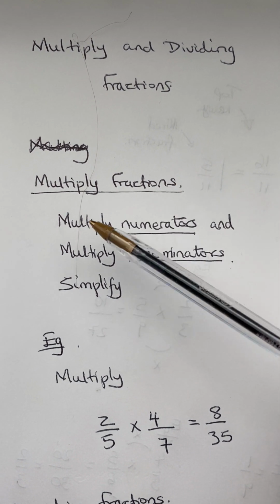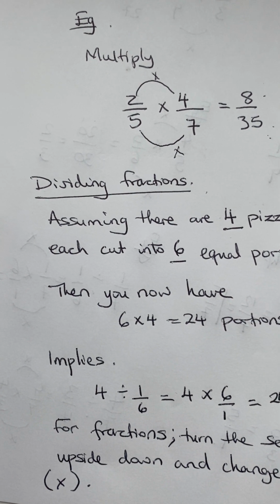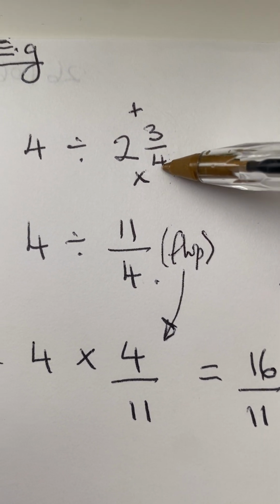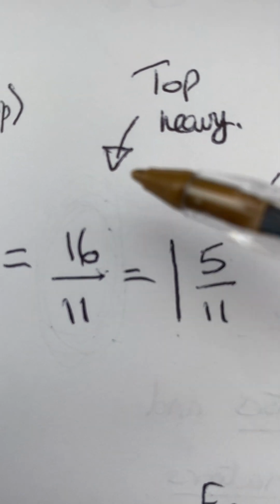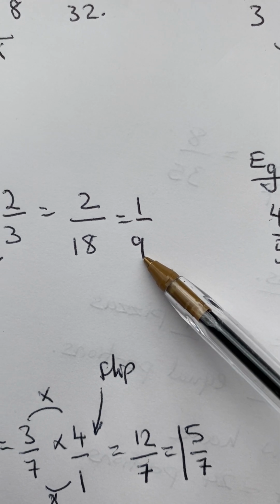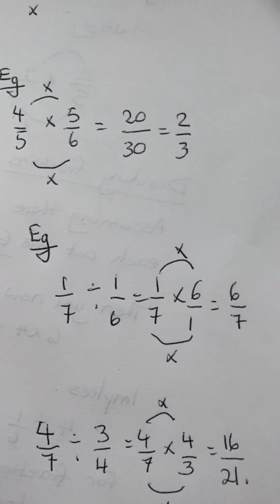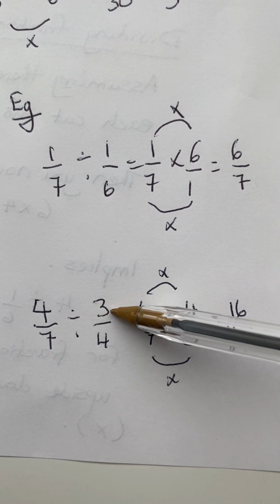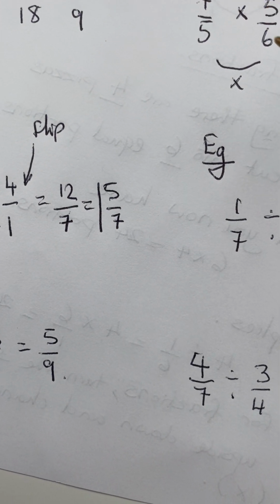GCSE MATHEMATICS - Multiplying and Dividing Fractions